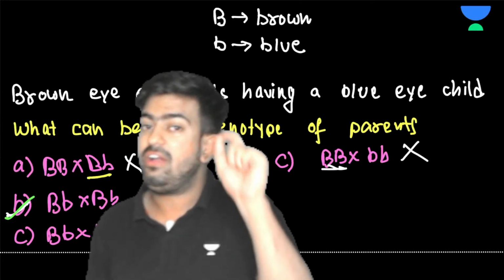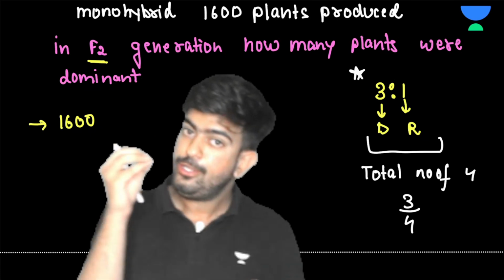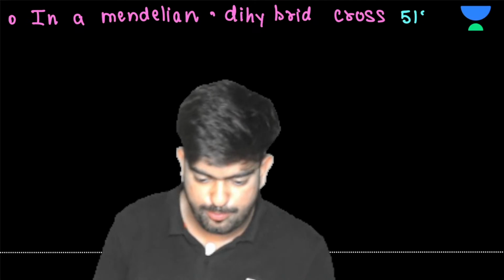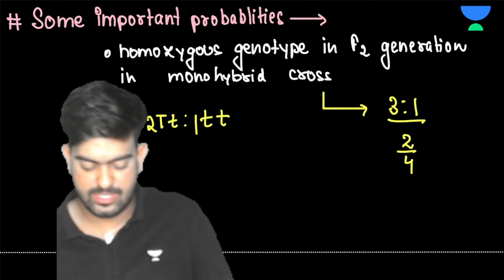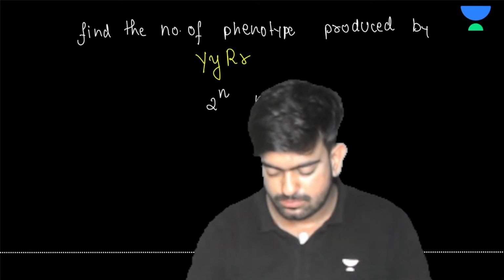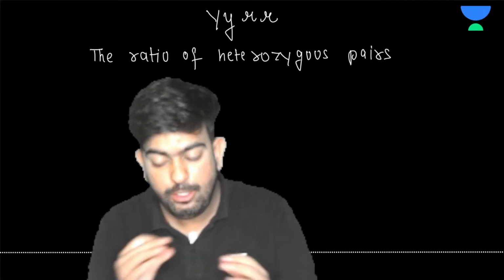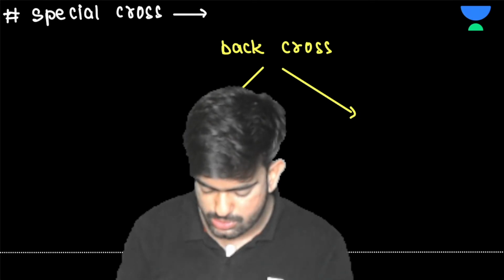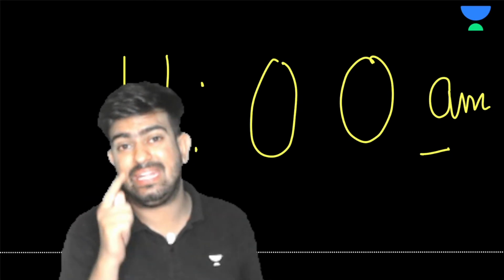Medelian Genetic - PYQ Practice Session | NEET 2024 | Biology | Harsh Kumar Sir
About video:
In this video, Harsh Bassi Sir will take Medelian Genetic for NEET 2024

➤ You can enroll in Unacademy Subscription and get the following benefits:
1. Learn from your favorite teacher
2. Dedicated DOUBT sessions
3. One Subscription, Unlimited Access to Live Online Classes and Videos
4. Real-time interaction with best-in-class teachers
5. You can ask doubts in live online classes
6. Limited students in each Class
7. Download the videos & watch them offline